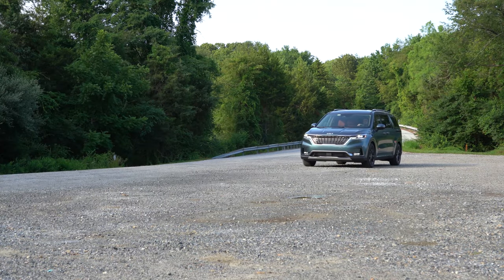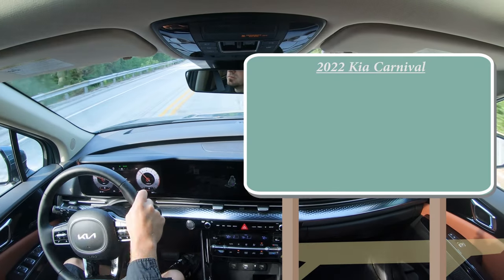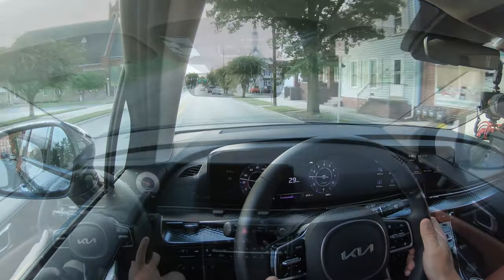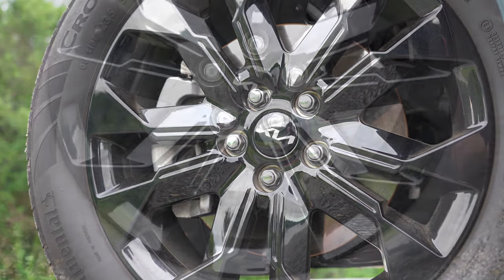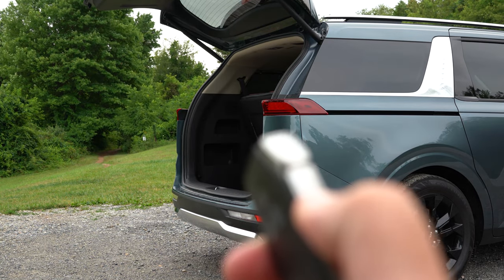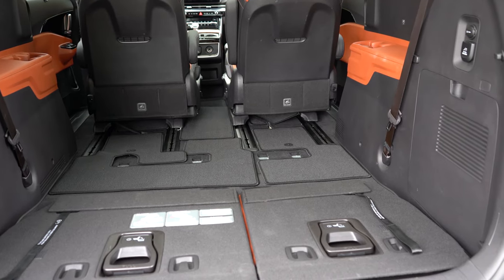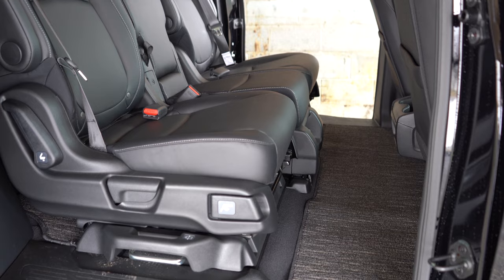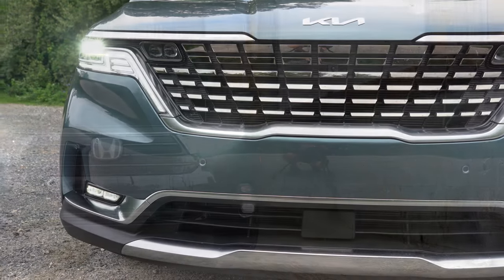2022 Kia Carnival vs 2022 Honda Odyssey | 10 KEY DIFFERENCES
And so now having test driven and reviewed both the 2022 Kia Carnival & 2022 Honda Odyssey it's time for a proper review! Here's 10 Key Differences between both the 2022 Kia Carnival & 2022 Honda Odyssey. Hopefully this may help you make a more informed decision! :-)